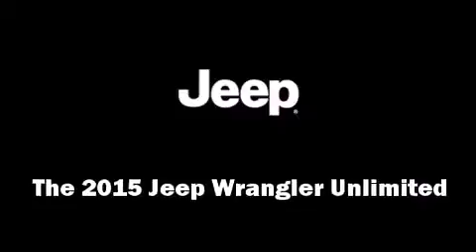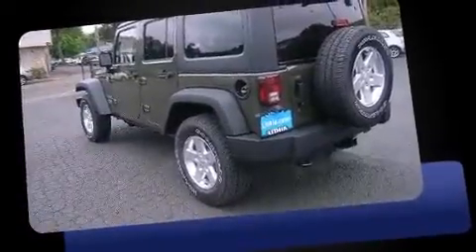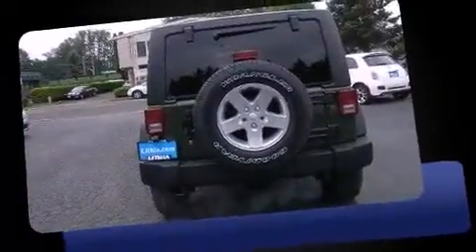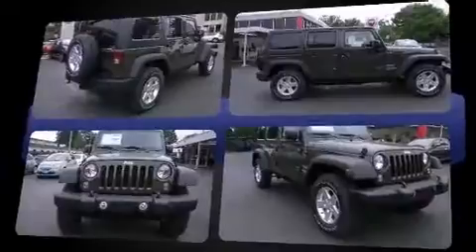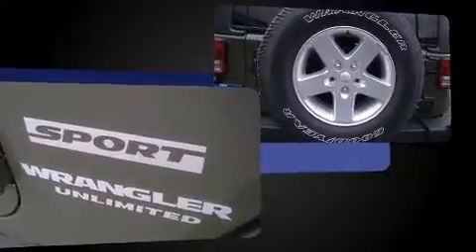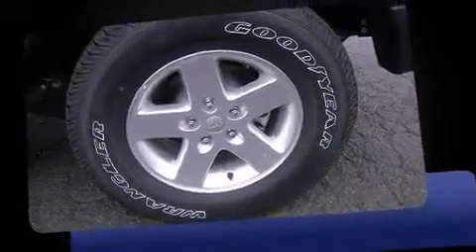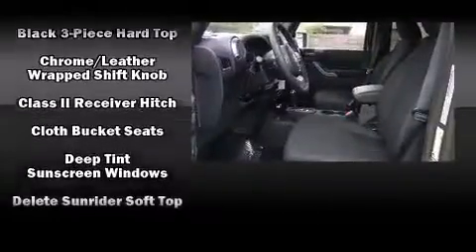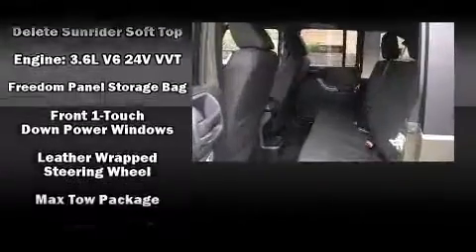2015 Jeep Wrangler Unlimited Sport 4x4 in Eugene, OR 97401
2121 Martin Luther King Jr Blvd (DA6924)

Take command of the road in the 2015 Jeep Wrangler Unlimited. A 3.6 liter V-6 engine pairs with a sophisticated 5 speed automatic transmission, and for added security, dynamic Stability Control supplements the drivetrain. Four wheel drive allows you to go places you've only imagined. Jeep infused the interior with top shelf amenities, such as: a tachometer, a trip computer, an automatic dimming rear-view mirror, front fog lights, cruise control, rear wipers, and much more. Jeep ensures the safety and security of its passengers with equipment such as: dual front impact airbags with occupant sensing airbag, integrated roll-over protection, traction control, brake assist, ignition disabling, and 4 wheel disc brakes with ABS. Our sales reps are knowledgeable and professional. We'd be happy to answer any questions that you may have. Stop by our dealership or give us a call for more information.